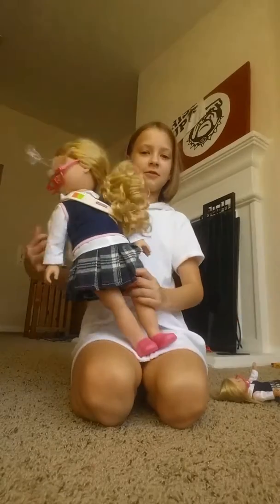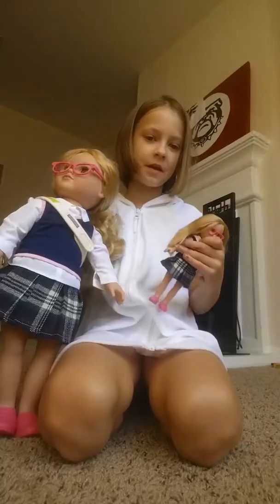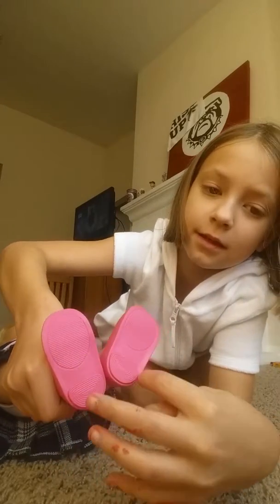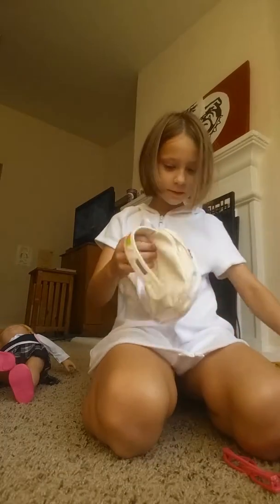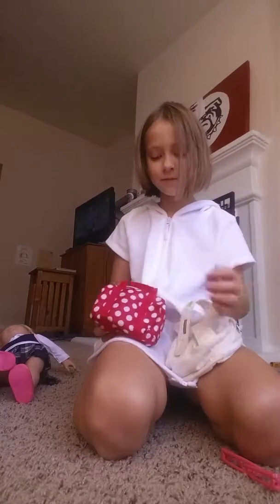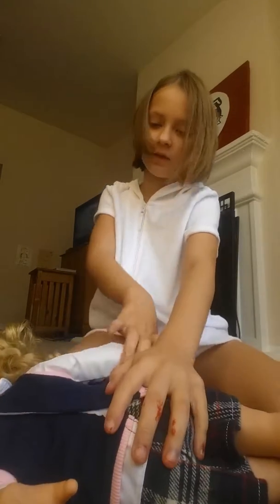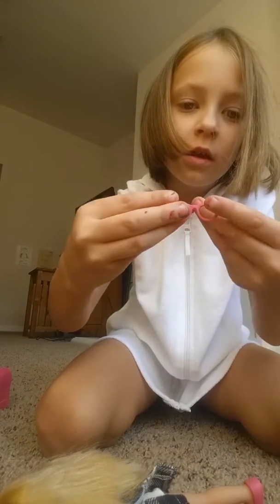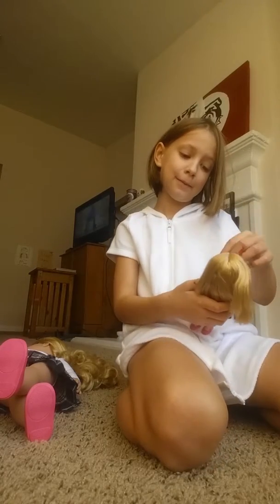Mini my life